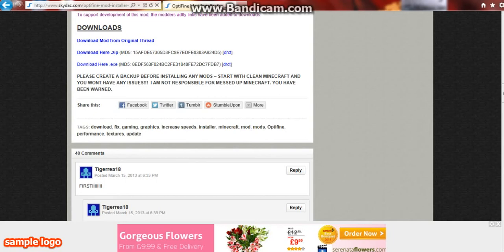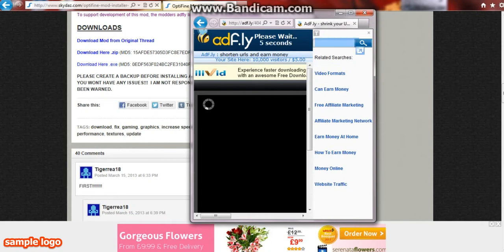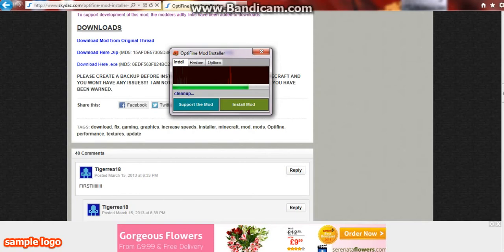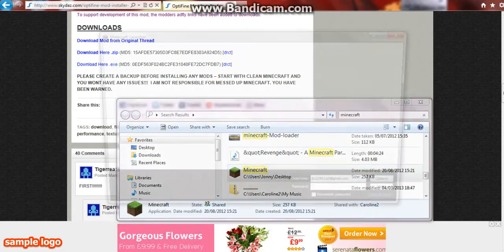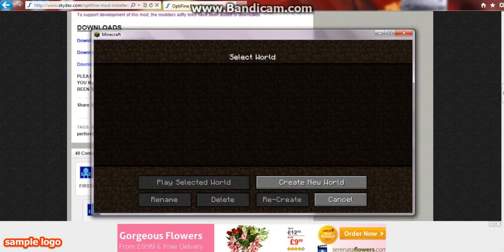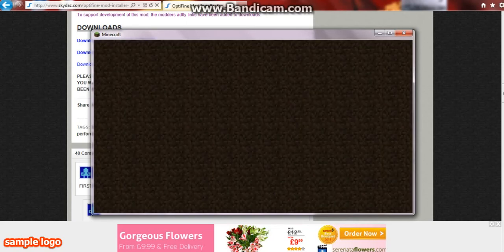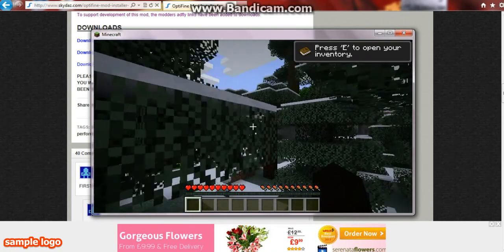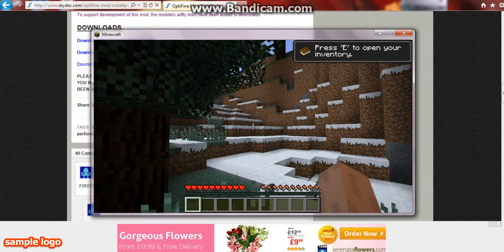★ How To Install OptiFine HD for Minecraft 1.6.4 [Updated] ★